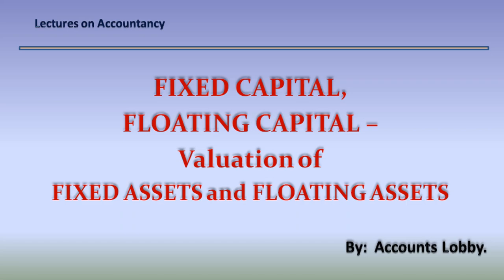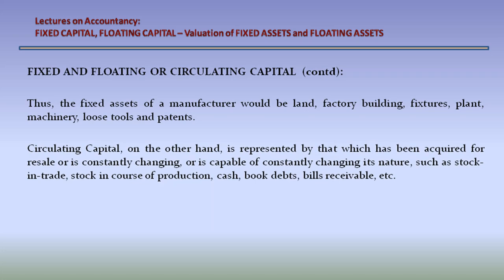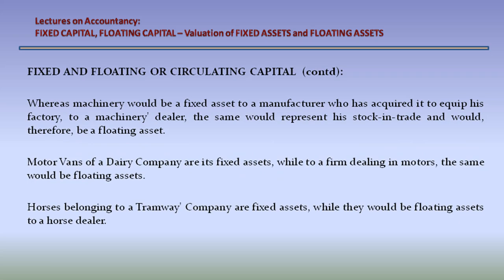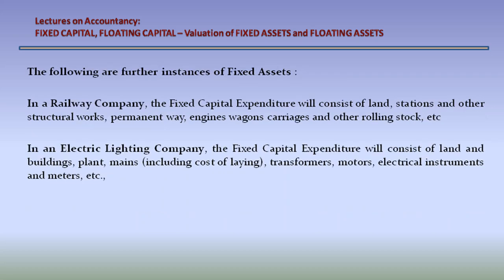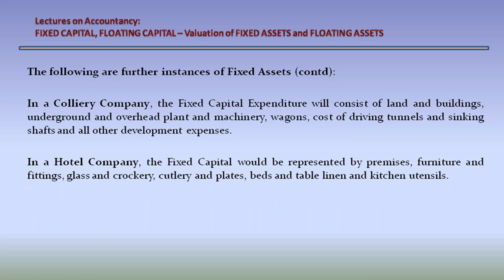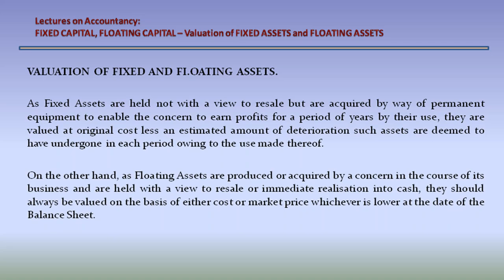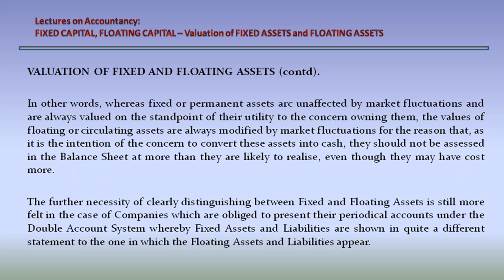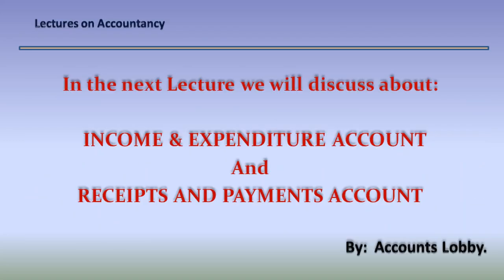LECTURE - 25 : Fixed Capital, Floating Capital - Valuation of Fixed Assets and Floating Assets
Title : LECTURE - 25 : Fixed Capital, Floating Capital - Valuation of Fixed Assets and Floating Assets

VIDEO :  VIDEO BY RAJESH KANOTARA FROM PEXELS
PHOTO:   PHOTO BY SORA SHIMAZAKI FROM PEXELS